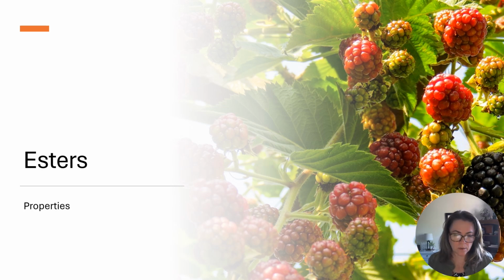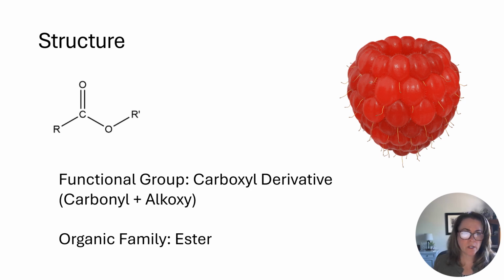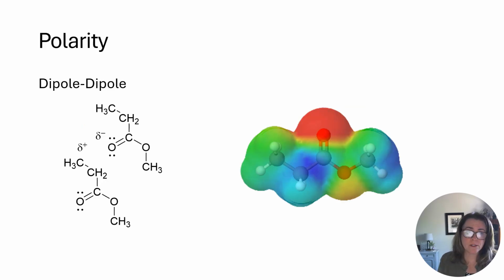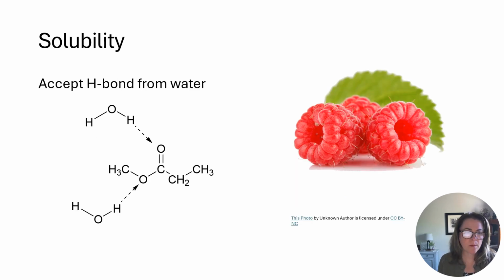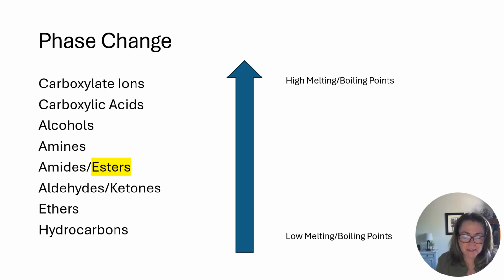Esters: Physical Properties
This video lecture discusses the polarity and intermolecular forces of esters and how those can predict physical properties such as solubility and phase change.